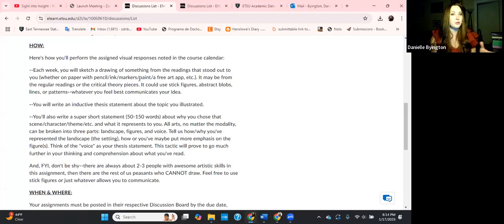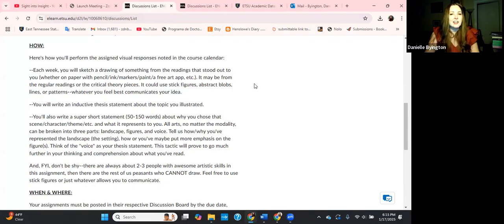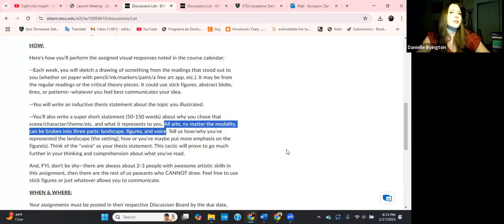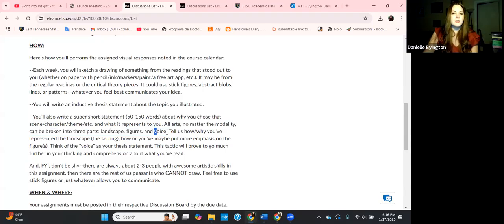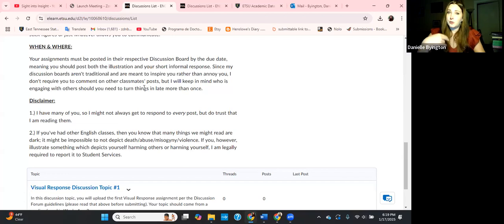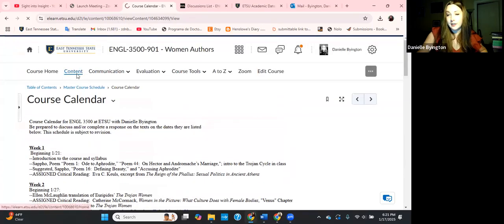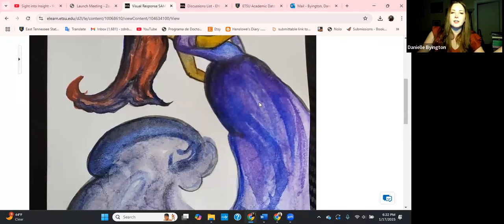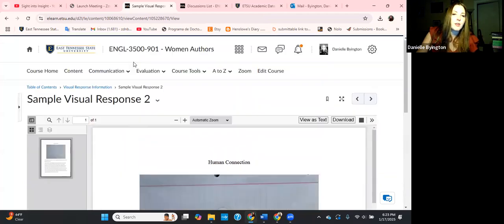How to Do Your Visual Response Discussion Topics - All Classes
This video explains the basics of how to complete your Visual Response Discussion Topics in the discussion board feature of D2L.